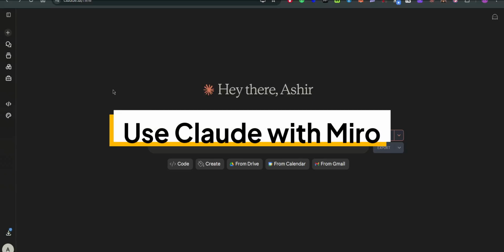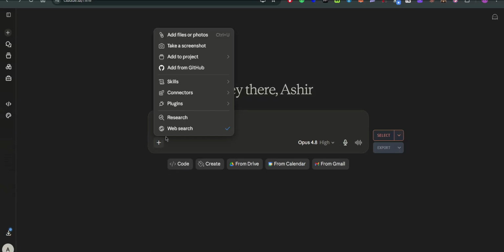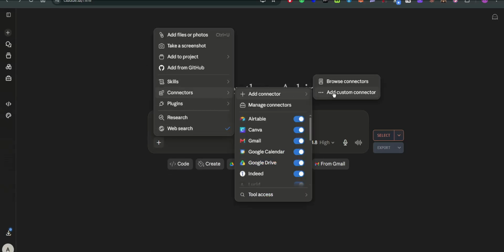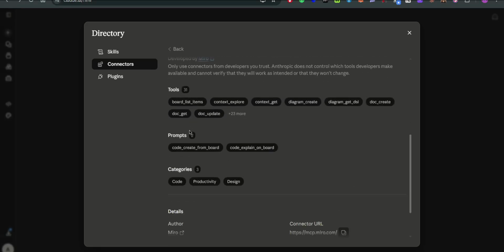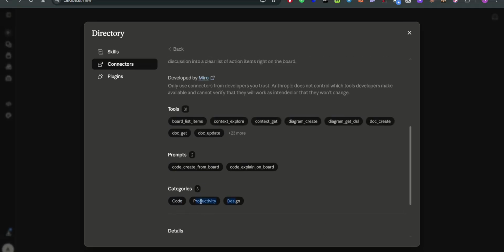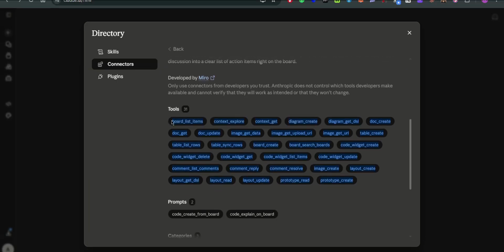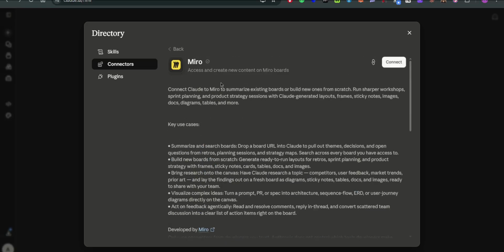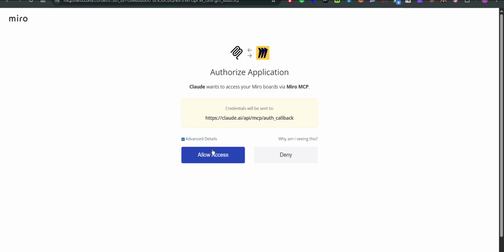How to Use Claude with Miro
How to Use Claude with Miro (Step by Step)

Want to supercharge your visual brainstorming and streamline your workflow? 🚀

In this step by step tutorial, I will show you exactly how to use Claude with Miro so you can organize your digital whiteboards effortlessly, generate strategic mind maps, and manage AI powered tasks more efficiently.

You will learn how to:

✅ Set up the integration between Claude and your Miro workspace seamlessly

✅ Automate sticky note generation and expand on brainstorming sessions instantly

✅ Refine your prompts to structure complex mind maps and user story frameworks

✅ Format AI generated ideas directly into organized visual boards

By the end of this guide, you will have a fully automated Miro brainstorming workflow powered by Claude and be ready to boost your productivity!